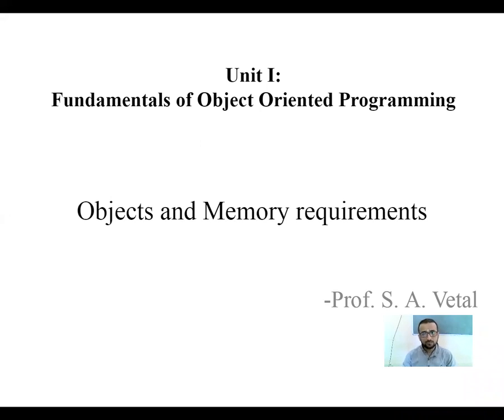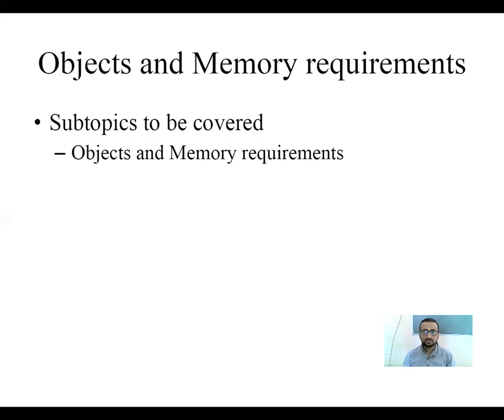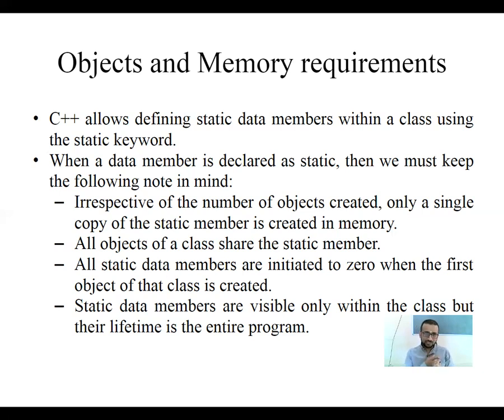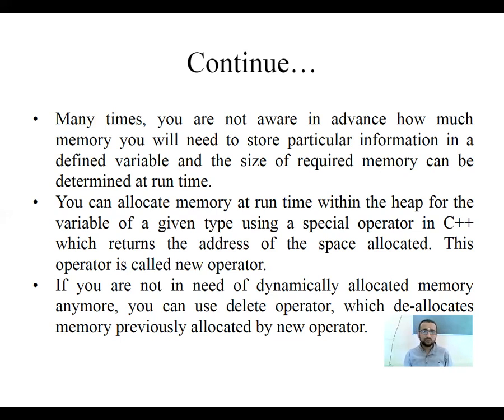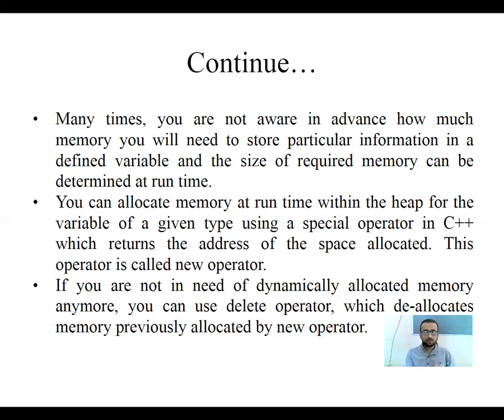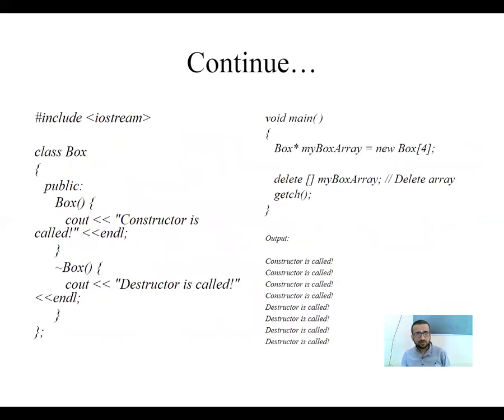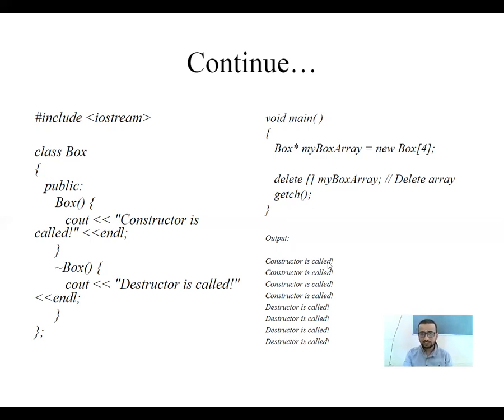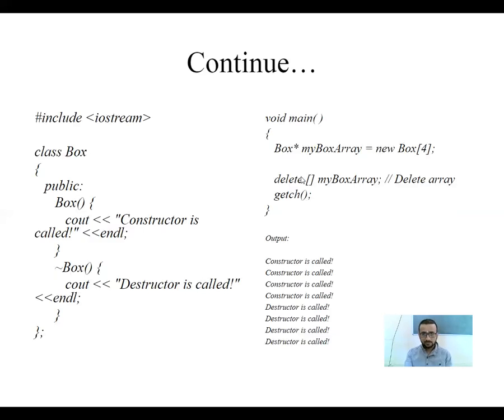ATCFOEM l COMPUTER l SE_OOP_U01_L09 l Objects and Memory Requirements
Class: SE Computer
Semester: III
Subject: OOP
Unit: Fundamentals of OOP
L_Code: SE_OOP_U01_L09
Video By: Asst. Prof. S. A. Vetal